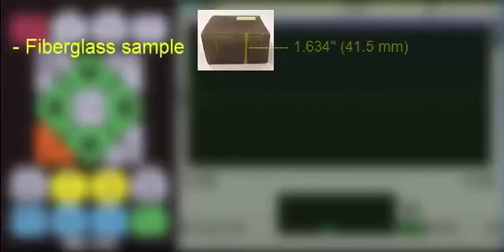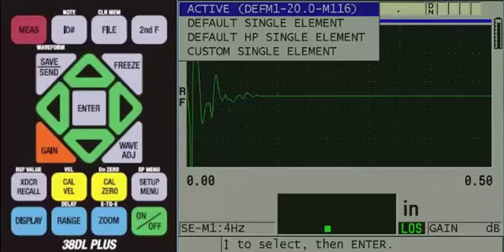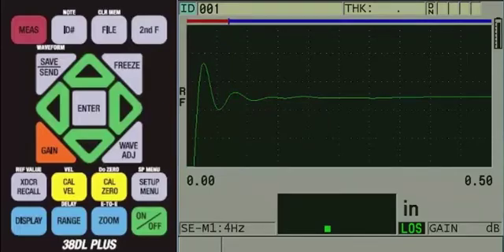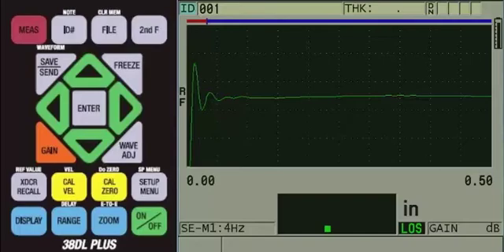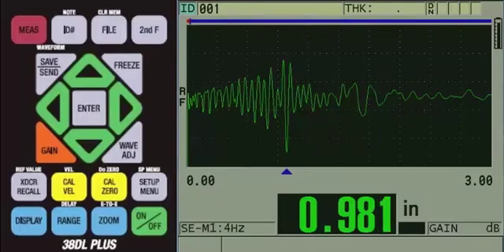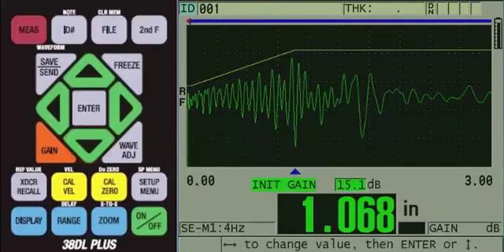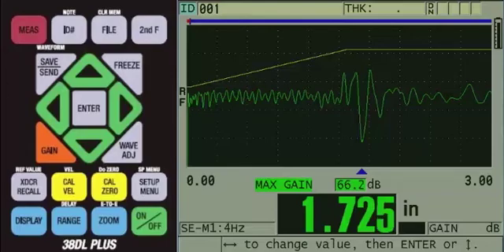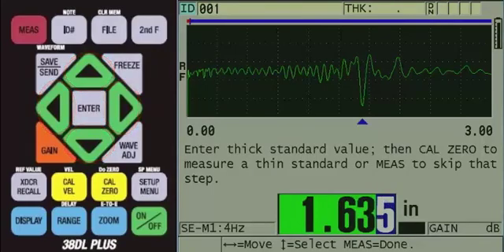6. Measure Thick Fiberglass Composite Using an M1036 Transducer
This video demonstrates how to set up your 38DL PLUS™ gauge with an M1036 transducer to measure thick fiberglass composites.